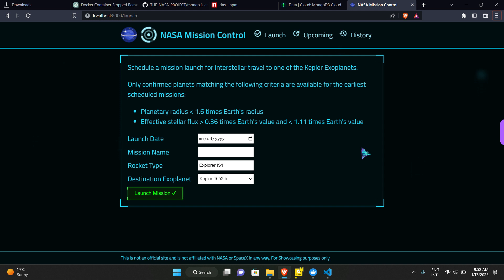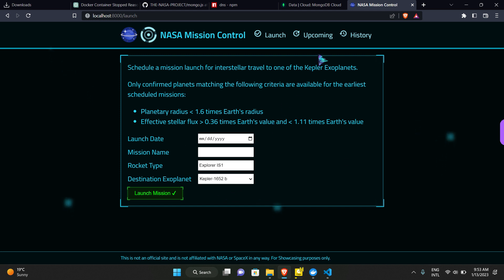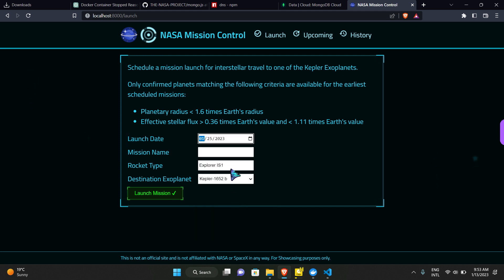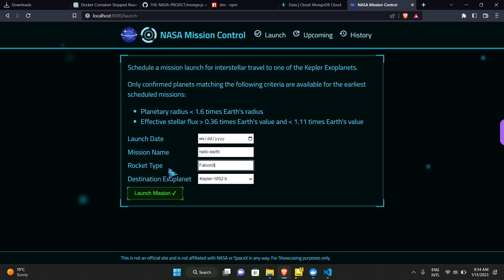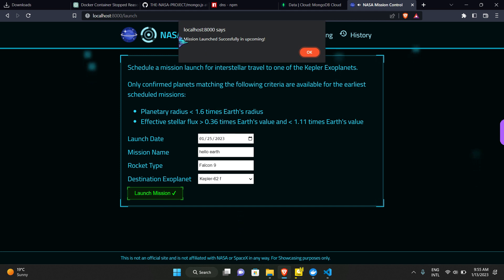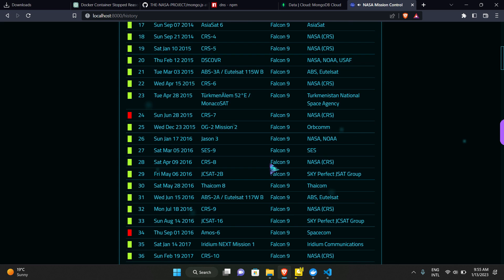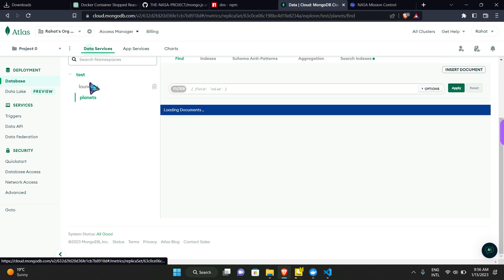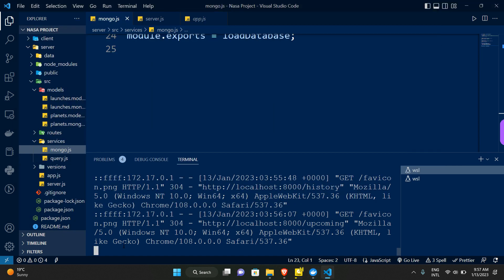My small Astronomical project made with nodeJS!😃❤️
This is made using React ⚛️, Node🟩, and open source Spacex API joining to Mongodb cluster♻️! ❤️‍🔥